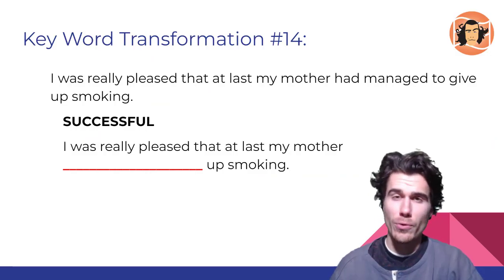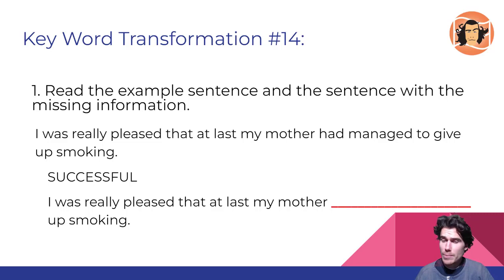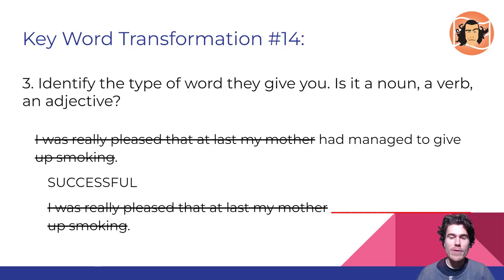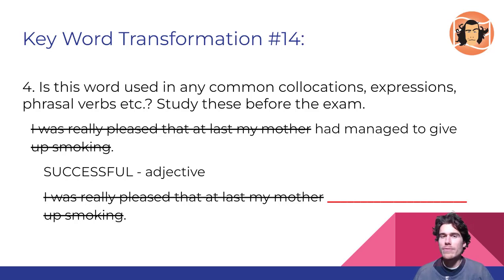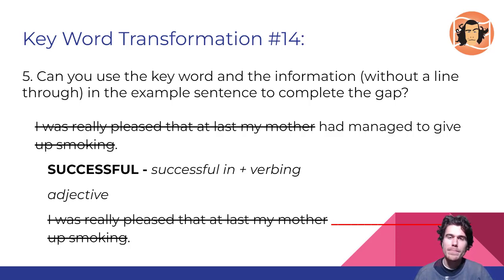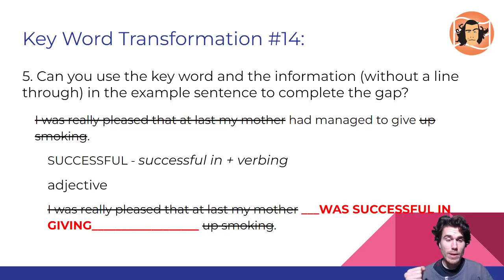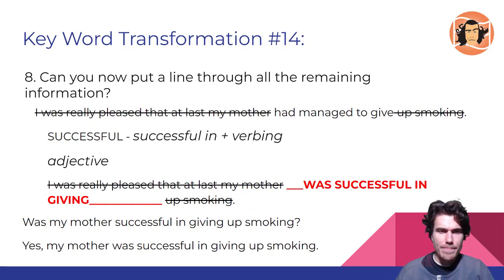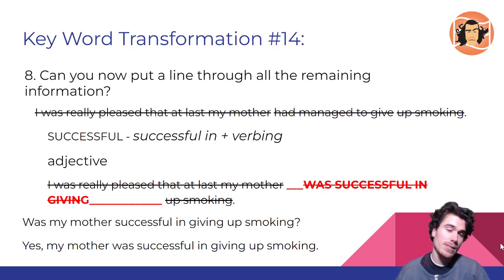Key Word Transformation 14 - C1 Advanced: CAE